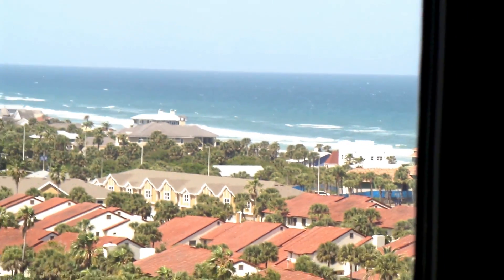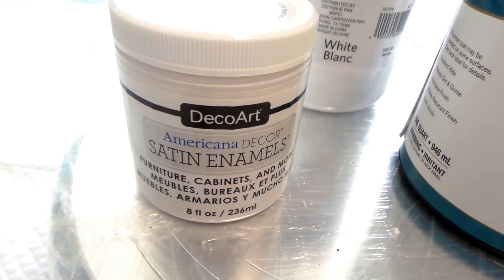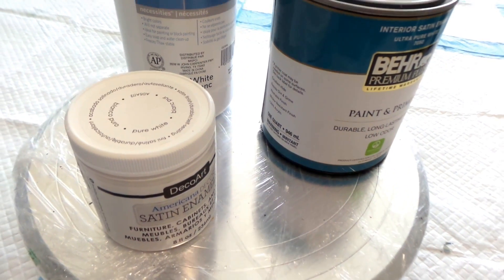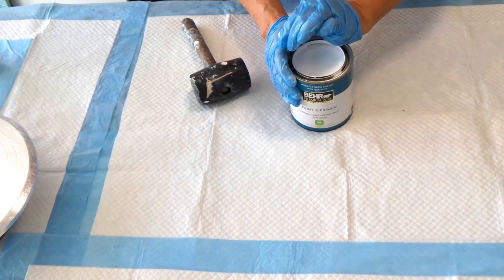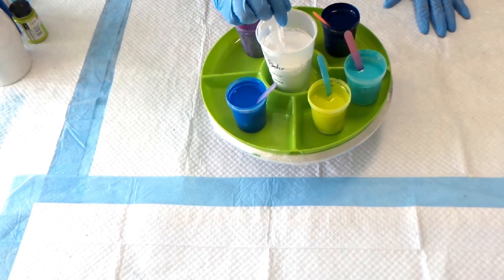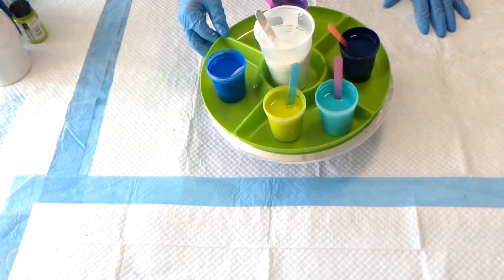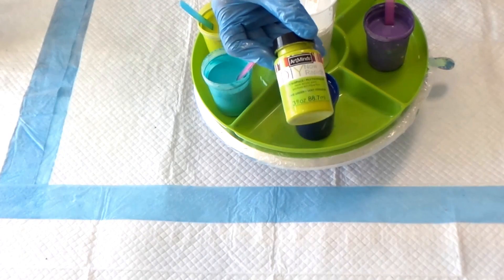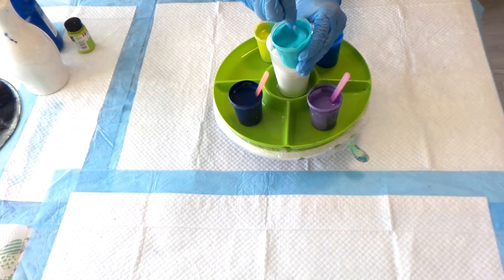#19 Different Results Comparing Two Satin Enamels! A Comparison of Two Pours Using Behr + DecoArt.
I was curious whether Behr's satin enamel produced cloud effects. As an experiment, I did a side-by-side comparison of two satin enamels using Behr satin enamel and DecoArt satin enamels in two straight pours on vinyl LP records. Even though I used the very same colors, the outcome revealed very different results!
Cloud Pour recipe:
1) Behr interior satin enamel ultra pure white mixed with Artist Loft soft body white (50/50); water to thin
2) DecoArt satin enamels white mixed with Artist Loft soft body white (50/50); water to thin
Video Timestamps:
00:00 - Intro; Cloud Mix recipe
05:40 - Colors used
08:40 - Pour no. 1 using Behr satin enamel
12:58 - Pour no. 2 using DecoArt Satin Enamels
20:49 - Comparing Final Results
22:21 - Dry Results
22:28 - Citrine (my cat)

“I begin with an idea and then it becomes something else” ― Pablo Picasso
"It's much more productive to ask yourself, why not, as opposed to why" - Jon Peters